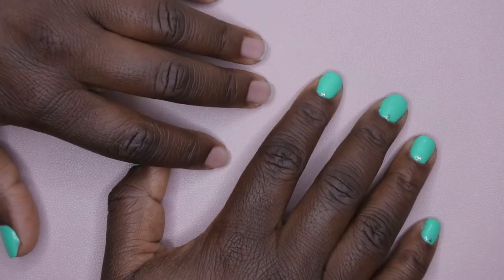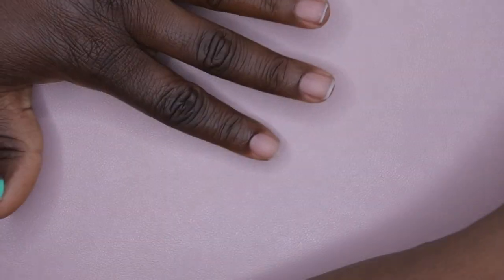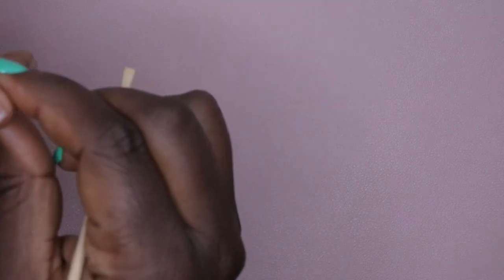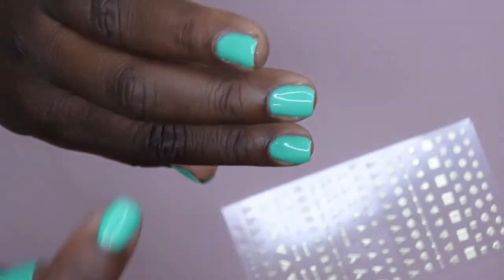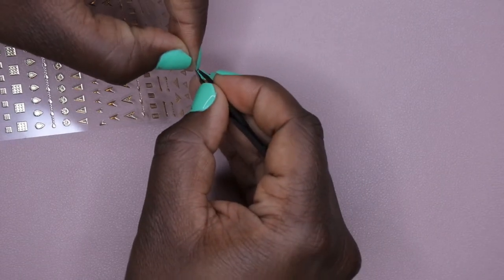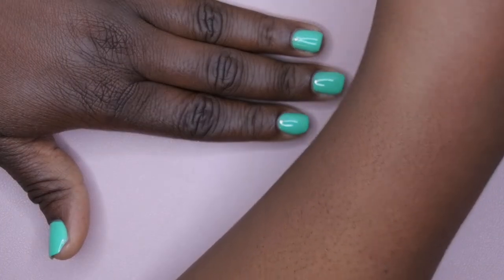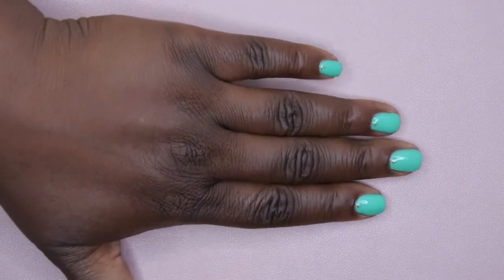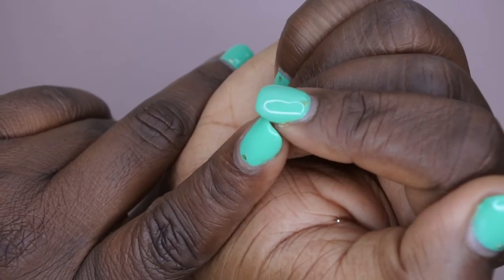Beginner Gel Polish Application with Builder Gel | Trying Shein Nail Art Stickers | Mint Green Nails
Hello happy people. This is a mint green set with gold accents using builder gel and gel polish. It's super simple and chic.  I love being able to do my nails from the comfort of my own home.  Be sure to watch the video until the end to see how I achieved some lovely at home salon quality nails and for a wear test!

Builder Gel

Similar Gel Polish Color

Gel Polish base and top coat

I've also included a list of some of my favorite nail supplies:

GH Dip Powder

Beetles Dip Powder

Gold foil flakes

Nail Drill

Nail Lamp